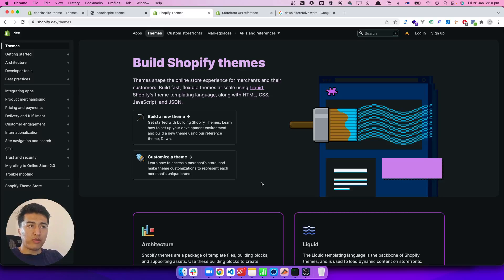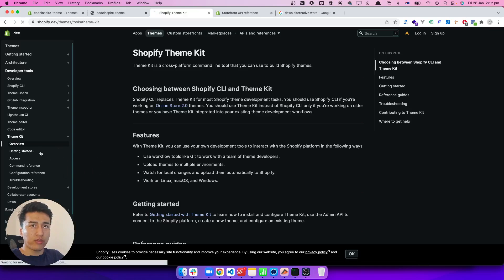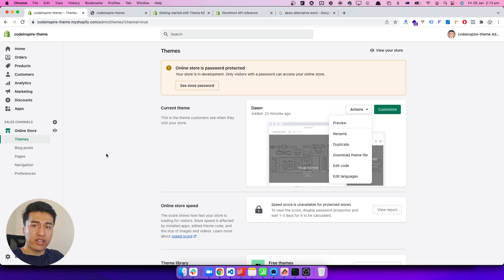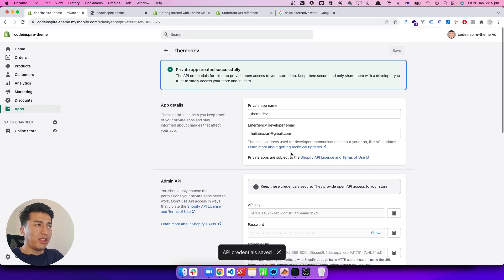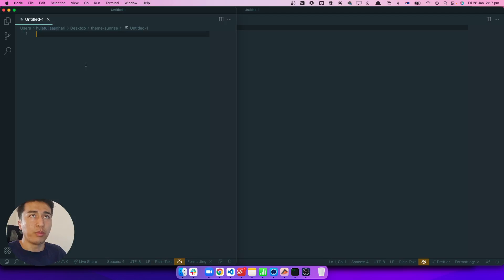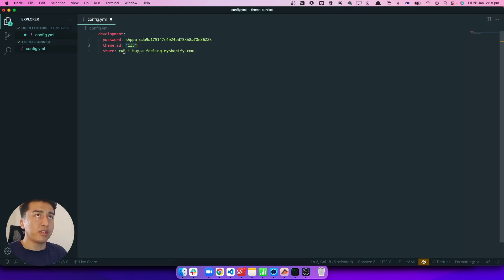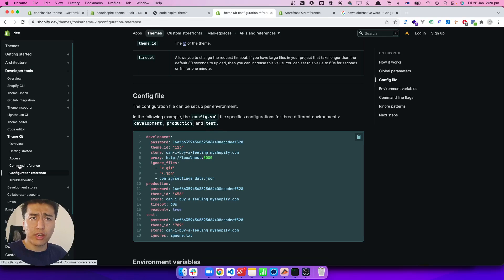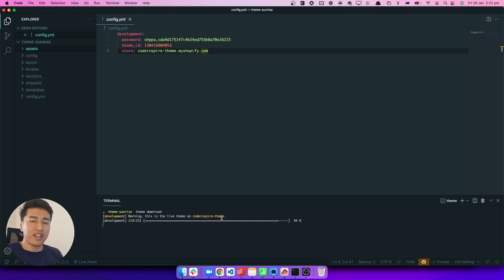03 - Learn ThemeKit for Shopify Theme Development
03 - Learn ThemeKit for Shopify Theme Development

I still love using ThemeKit over Shopify CLI. More details on the next video but in this video, let's learn the basic of ThemeKit